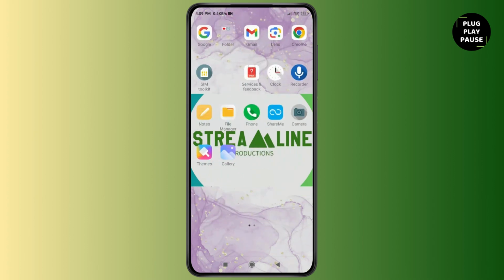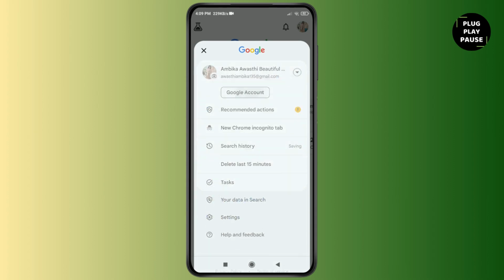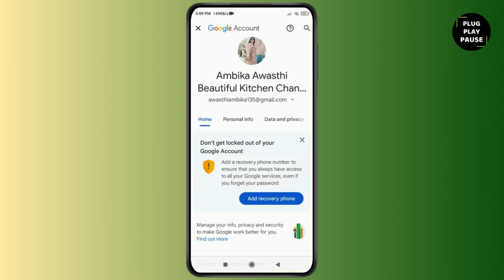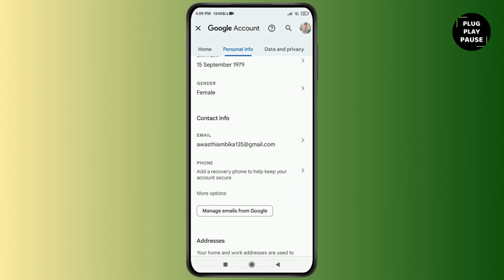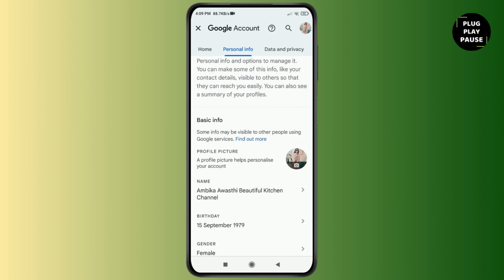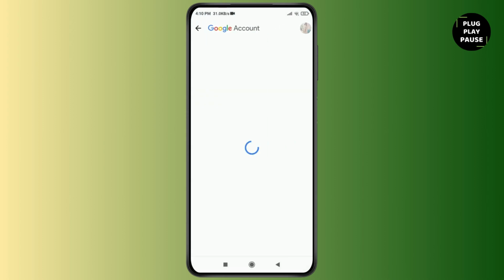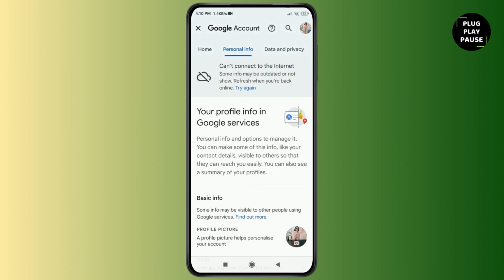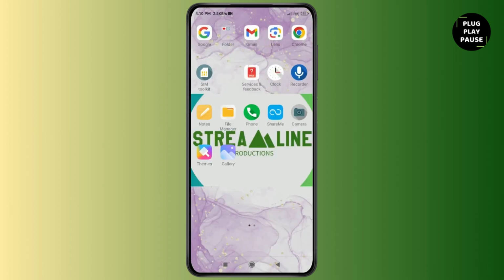How to Change Your Google Account Display Name ?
Hello Guys,

Welcome to our detailed guide on "How to Change Your Google Account Display Name"! If you're looking to update your Google account's display name for Gmail, Google Drive, or other services, this video is for you. We’ll show you step-by-step how to change your name in Google Account settings, and make sure your new display name reflects across all your Google services. Follow these easy steps to update your Google profile name and enhance your online presence!

In this video, we will show:

How to update your name in Gmail
Steps to change Google profile name
How to change your display name in Google services
How to edit Google account settings for name change